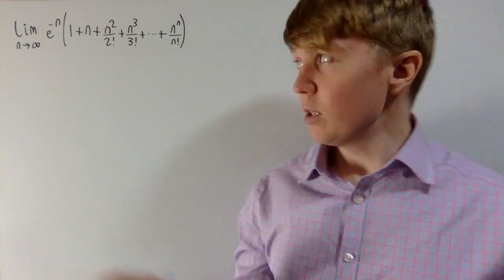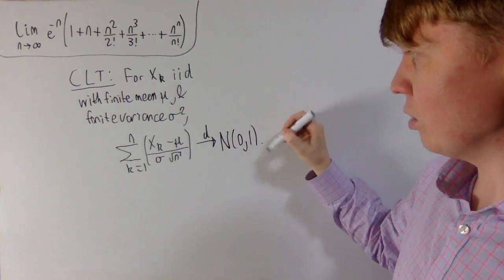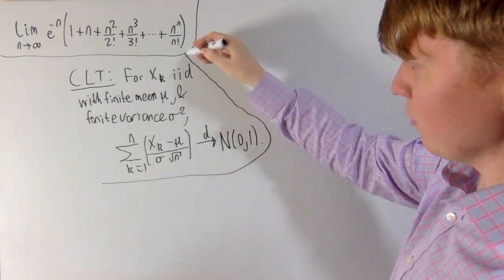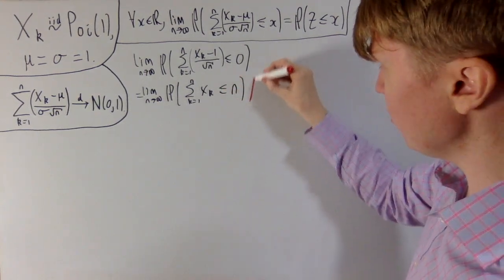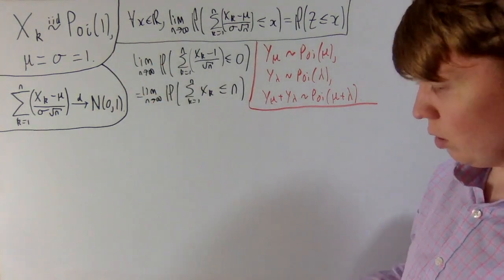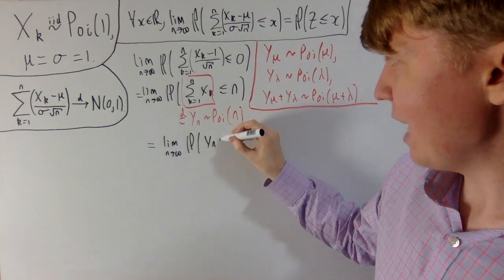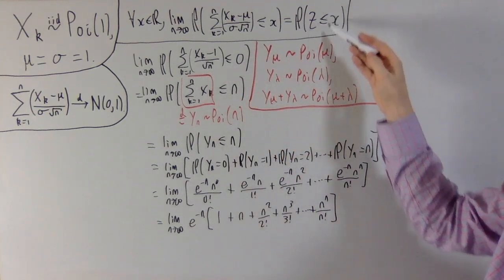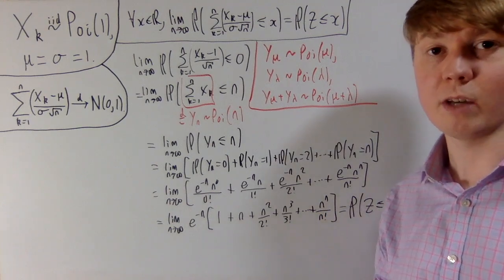Evaluating a Limit using the Central Limit Theorem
We evaluate a seemingly very complicated limit using the central limit theorem. Once we have the right probabilistic setup, it turns out to be a relatively straightforward calculation.

00:00 Intro
00:11 Probabilistic setup
03:14 Calculations
07:29 An interesting corollary